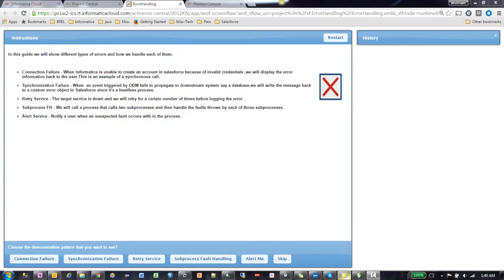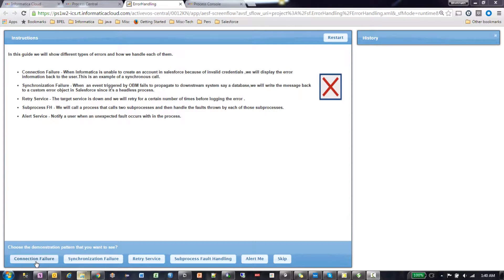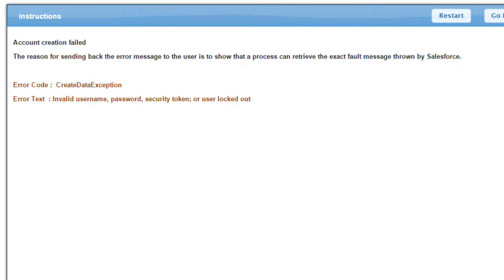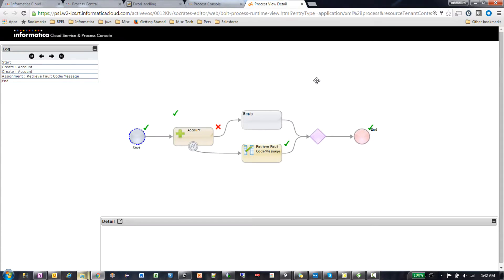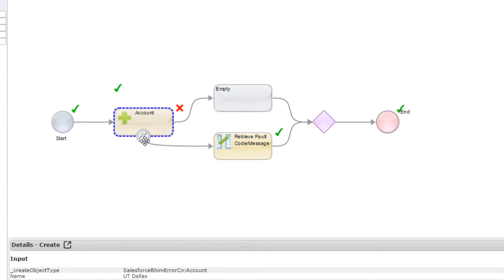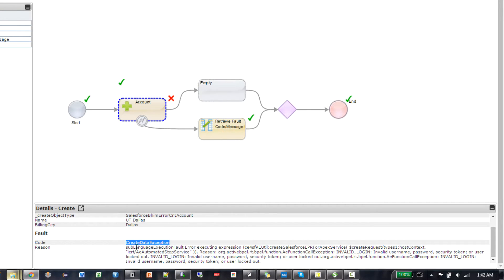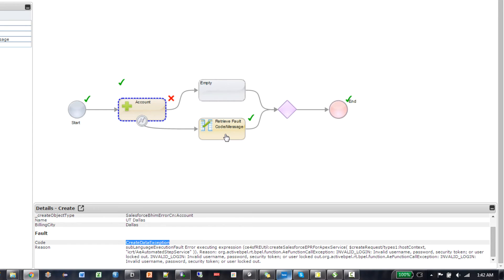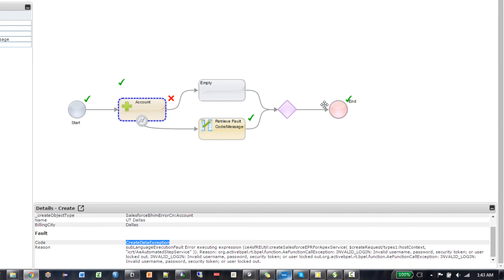Cloud Application Integration Error Handling - Pattern 1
In this video Bhimanth Mantha explains how to handle connection credential failures in real time processes. for more information on Informatica Cloud Application Integration.